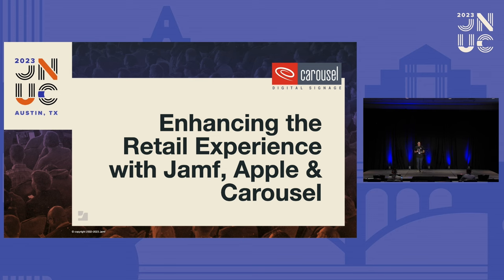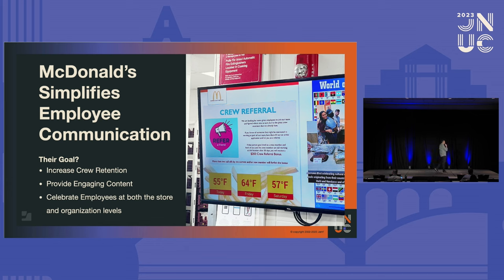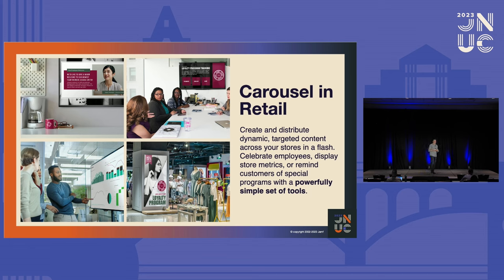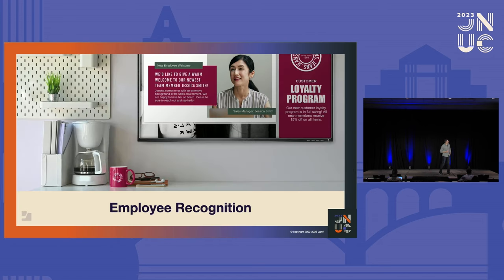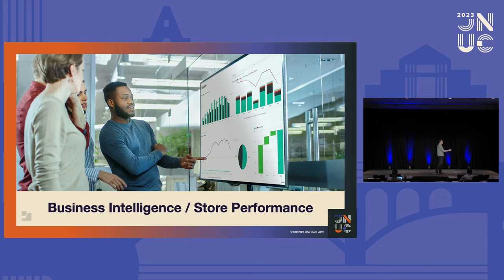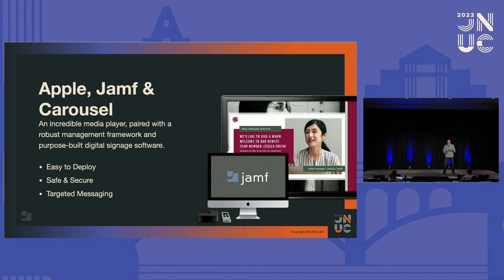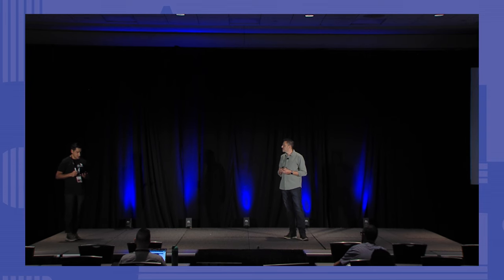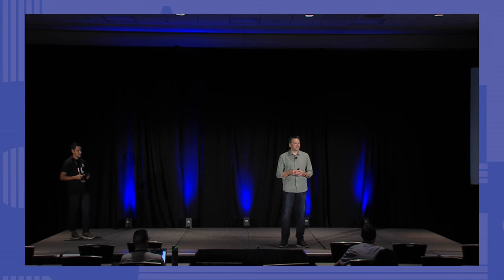Enhancing the Retail Experience with Jamf, Apple and Carousel | JNUC 2023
In retail, there are challenges when informing and engaging with front line teams. From connecting your stores with your corporate office to training and onboarding your new employees, communication can be difficult. Streamline communications for your teams. Create and distribute dynamic, targeted content across your stores, corporate offices, and home offices in a flash with Carousel, Jamf and the Apple ecosystem.

You’ll learn how you can use digital signage to:
-Engage and inform your frontline teams with real time back-of-house employee communication.

- Increase employee onboarding and success by highlighting the latest training, promotions and policies.

-Reduce staff turnover by recognizing and celebrating team members and store success.

-Connect your stores with your corporate office and field leaders with consistent and cohesive messaging.

Session 1186